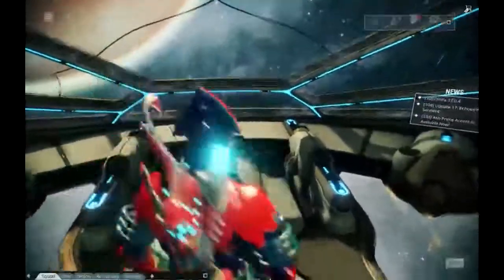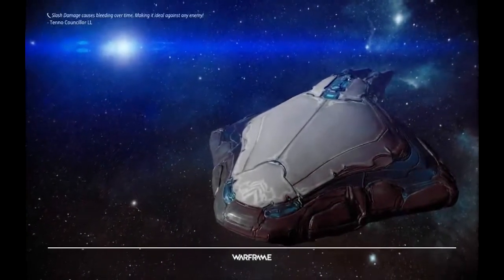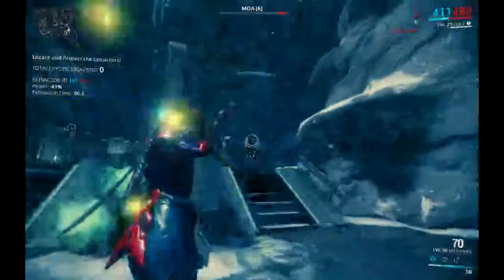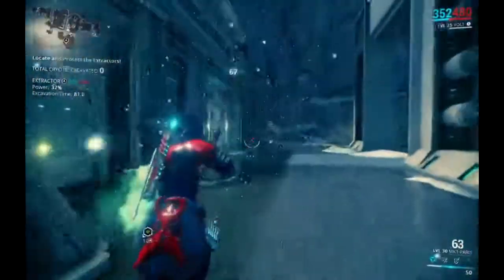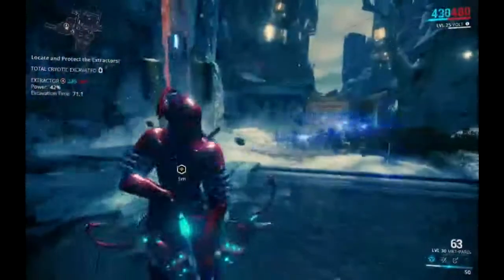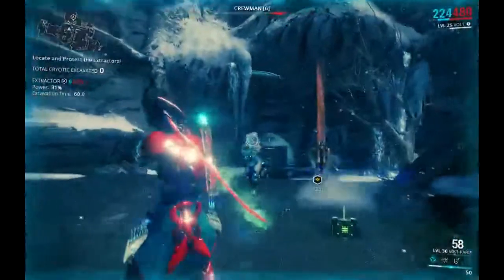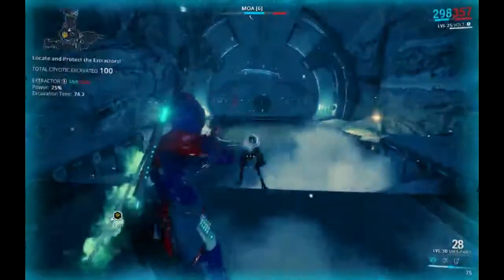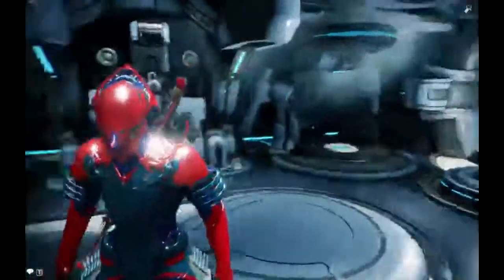Warframe Guide: How To Craft Odonata Archwing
I will be showing you how to complete the archwing quest and craft the Odonata archwing.
Warframe is a cooperative free-to-play third person online action game set in an evolving sci-fi world.
My Collaboration Channels:
Intro made by tjking!
Songs:
Intro

Outro
Please Leave Feed Back In The Comments! All Other Music Is In Game Music.